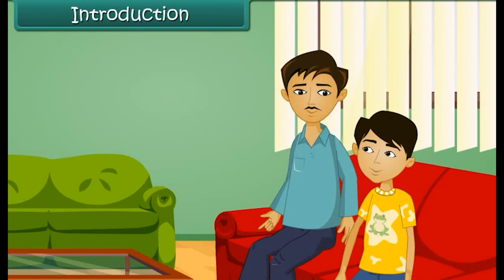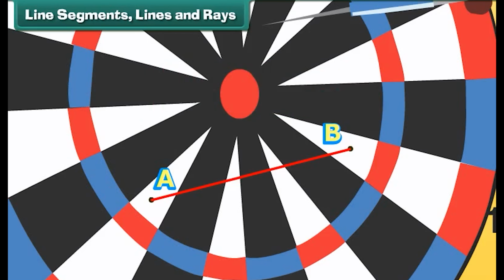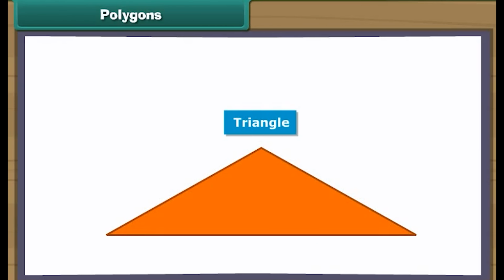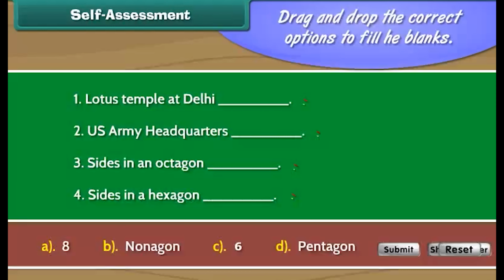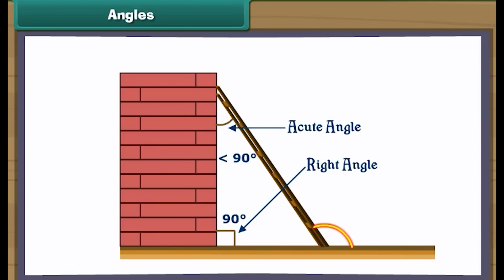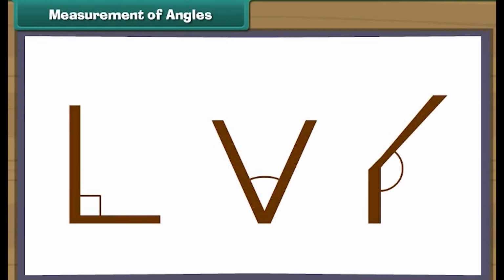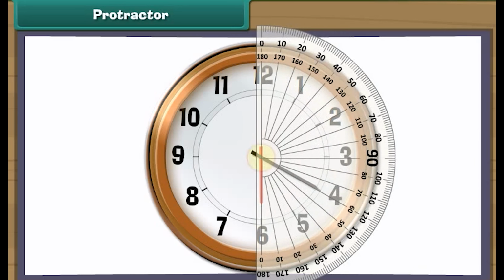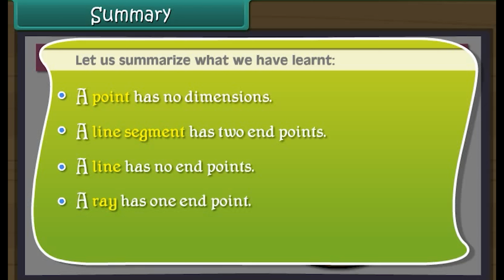Class 5 - Mathematics - 5. Geometry - Basics of Geometry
🔹 1. Point
A point shows a position or location.
It has no length, breadth, or thickness.
Represented by a dot (•) and usually named with a capital letter, like A, B.
🔹 2. Line, Line Segment, and Ray
Concept Description
Line A straight path that extends in both directions endlessly (↔)
Line Segment A part of a line with two endpoints (—)
Ray A part of a line with one endpoint and extends in one direction (→)
🔹 3. Types of Lines
Parallel Lines: Never meet, always the same distance apart.
Intersecting Lines: Meet at a point.
Perpendicular Lines: Meet at a right angle (90°).
🔹 4. Angles
An angle is formed when two rays meet at a point.
Measured in degrees (°).
Type of Angle Measure
Right Angle Exactly 90°
Acute Angle Less than 90°
Obtuse Angle More than 90°
Straight Angle Exactly 180°
🔹 5. Plane Shapes (2D Shapes)
Triangle: 3 sides
Square: 4 equal sides and 4 right angles
Rectangle: Opposite sides equal, 4 right angles
Circle: Round shape, no sides or corners
🟨 Key Terms to Remember:
Vertex – the corner where lines or rays meet
Side – the line forming the boundary of a shape
Angle – the space between two intersecting lines or rays